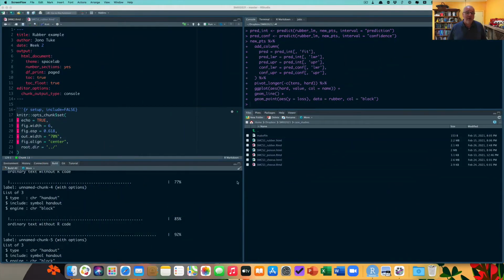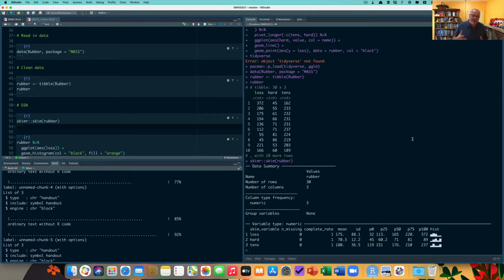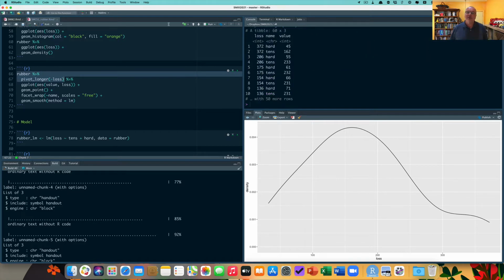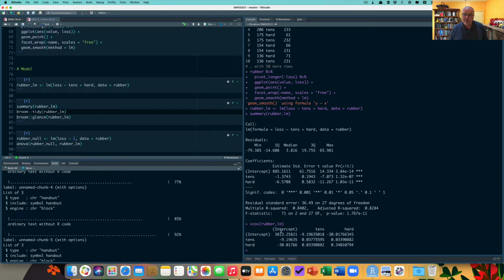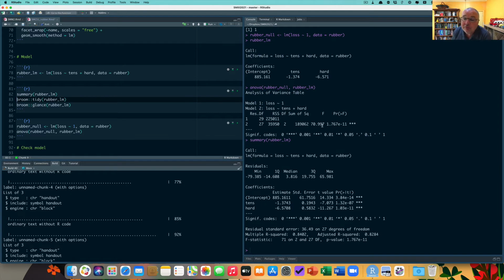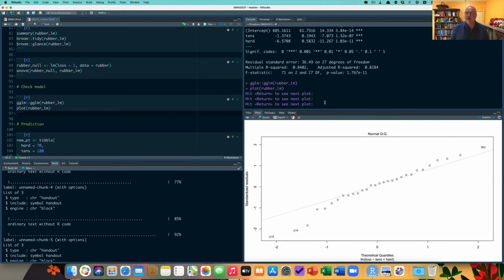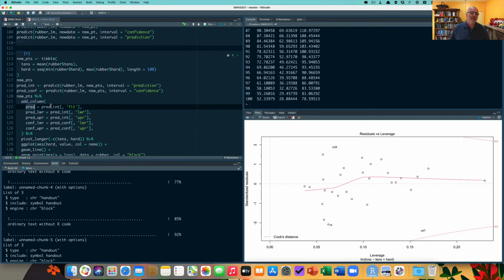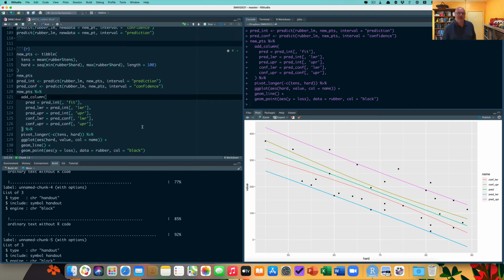SM 2.4 rubber